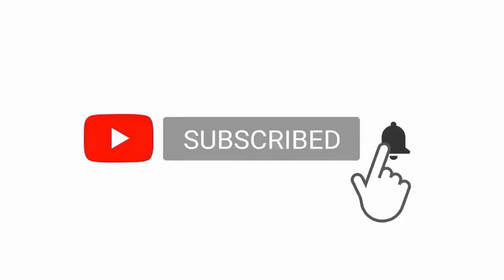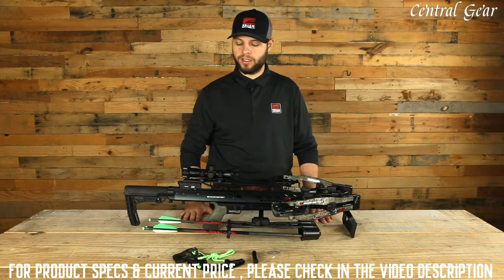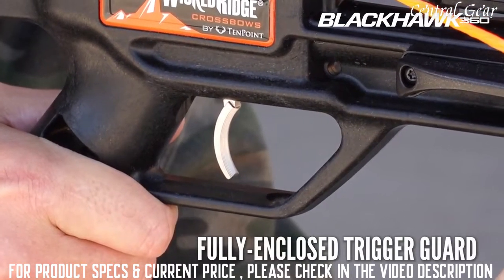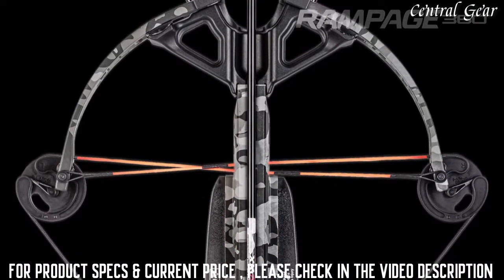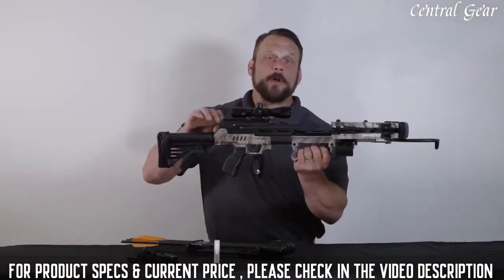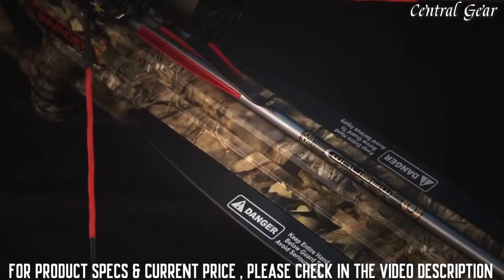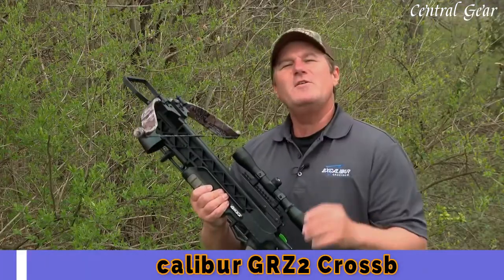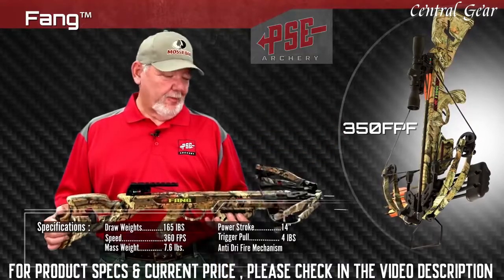Top 10 Best Crossbow Under 500 Dollars on Amazon 2023!